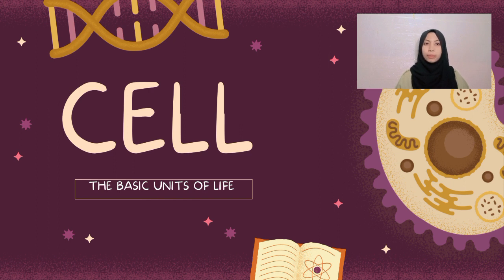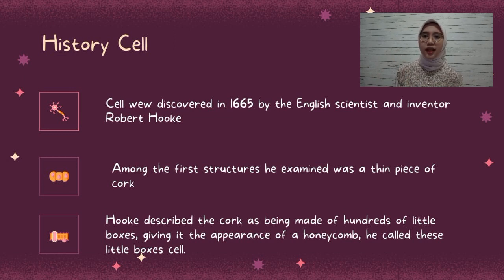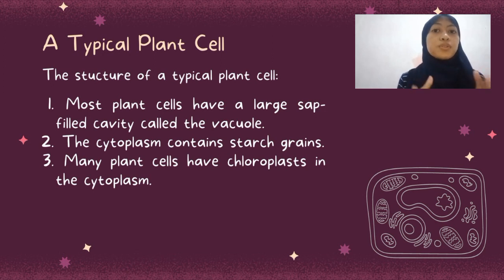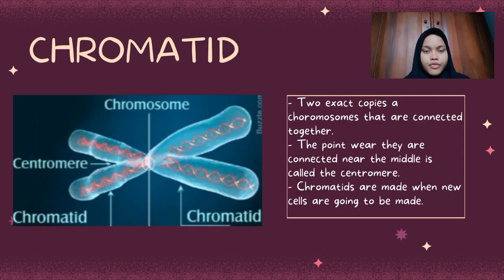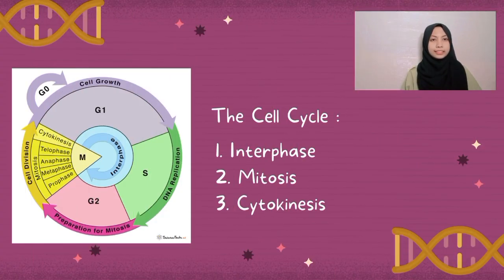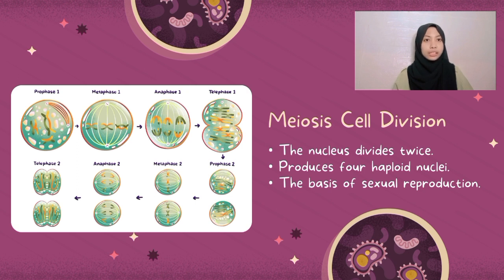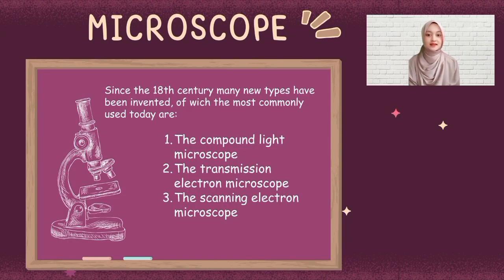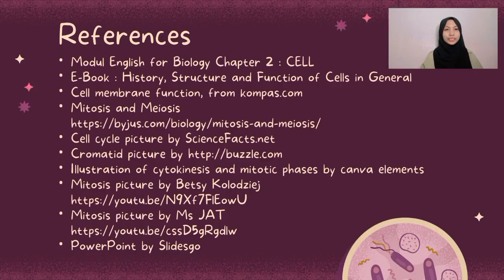UAS PROJECT_PRESENTATION ABOUT CELL_GROUP 2_CLASS B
Hello!
This is a video which is a UAS project for an English course.  We from group two in this video presented about cells.

The members of group 2 :
1. Regina Pramesti Santosa (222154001)
2. Saskia Fadilla Nur Rachman (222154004)
3. Salwa Maulani Nur Sabila (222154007)
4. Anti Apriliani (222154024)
5. Syalma Awalia Fitri (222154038)